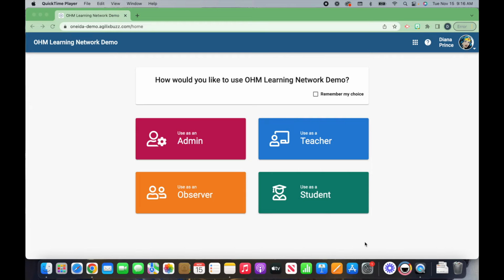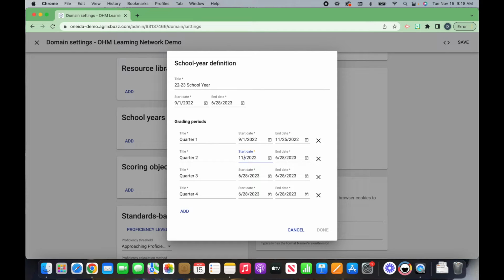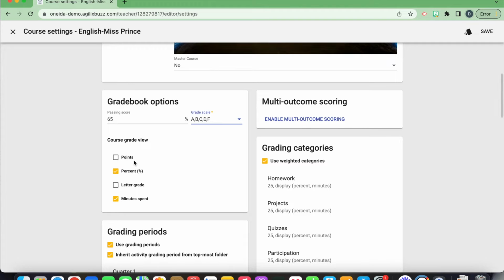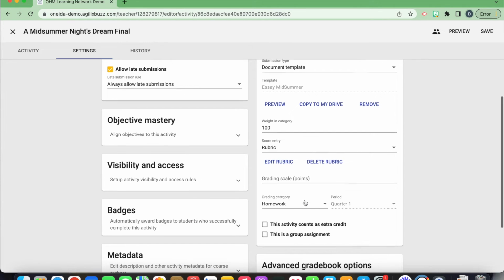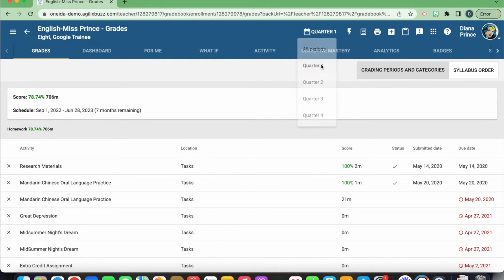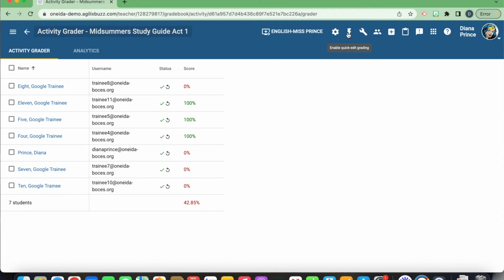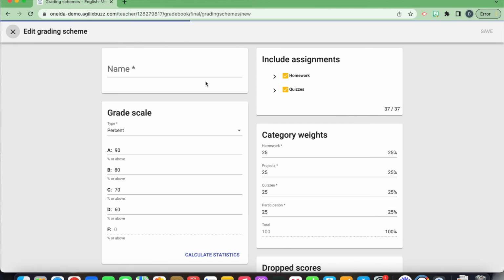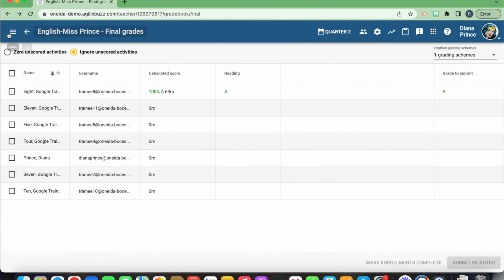Grading in Buzz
The video will cover how Buzz Admins can set up School Years and Grading Periods, as well as, how teachers can set up grading in their own courses.